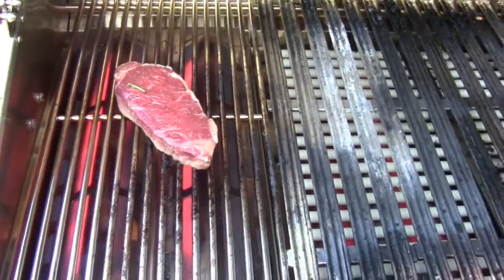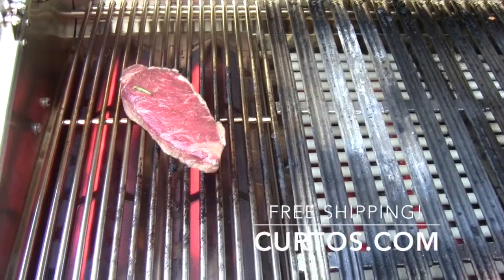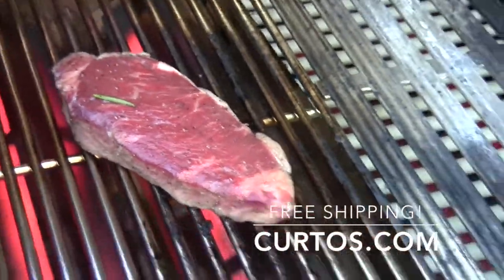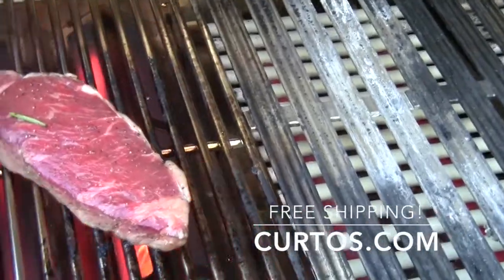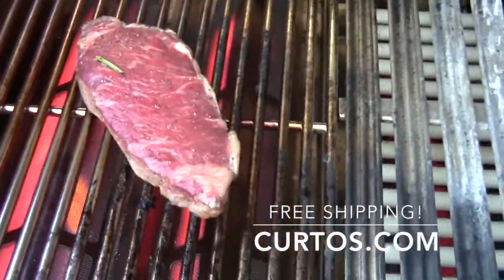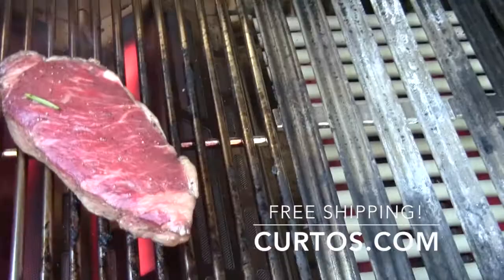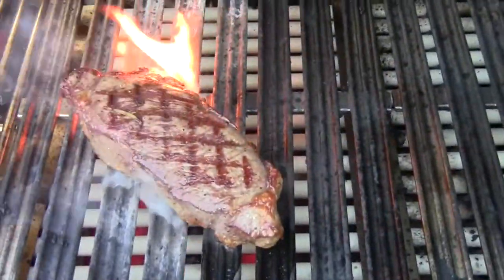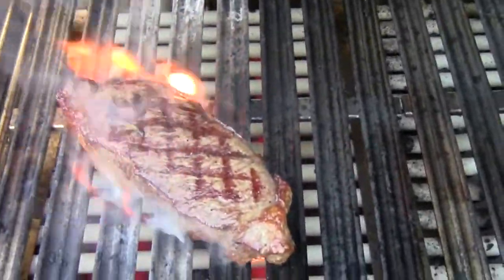DCS Grill Review: The Infrared Burner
In this DCS grill review, we examine the new DCS infrared hybrid burner. Is it worth the investment?